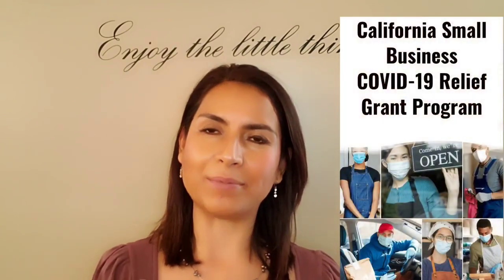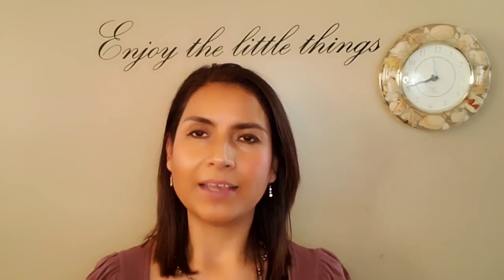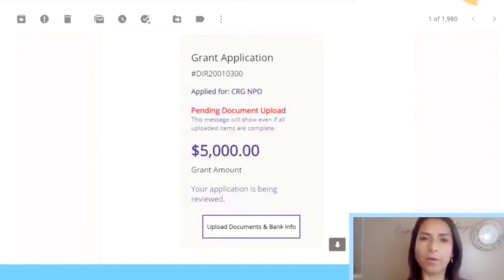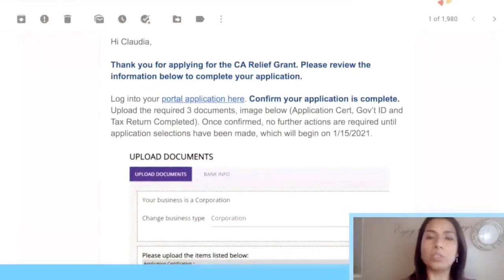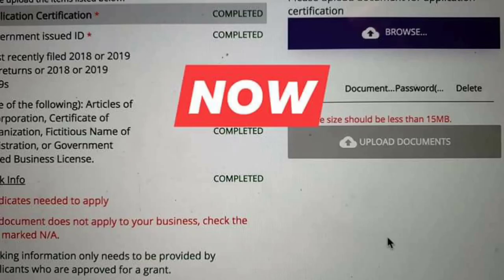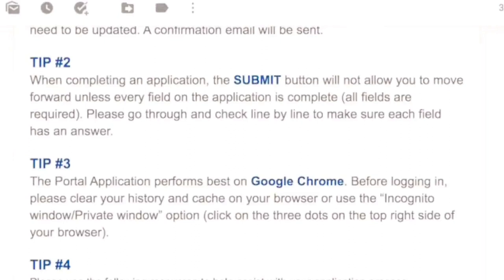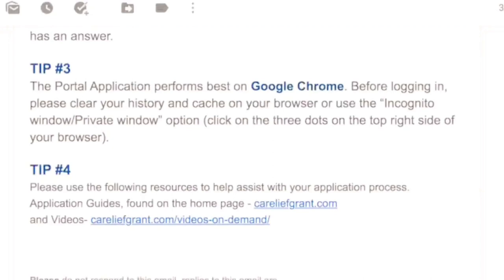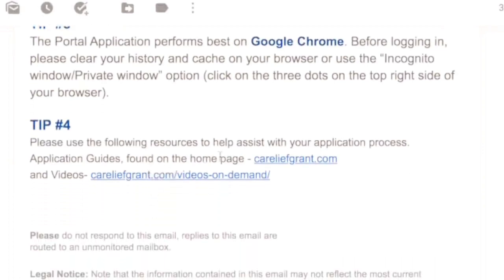California COVID19 Relief Grant Program Updates: How to Edit | Bank info | Uploading Documents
This video is shorter version of Update #2
Responds to the following questions:
My portal show PENDING even after I uploaded documents?
How do I upload documents
Bank information - not needed at this time
How to reset your password
How to edit information in your application